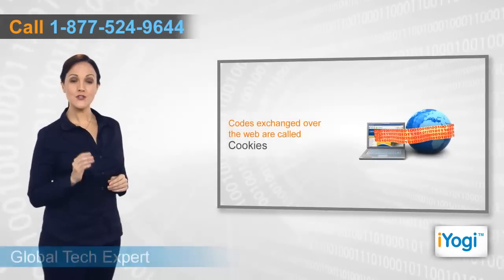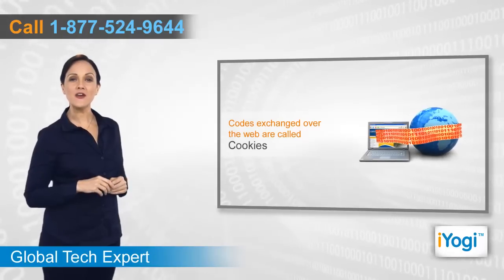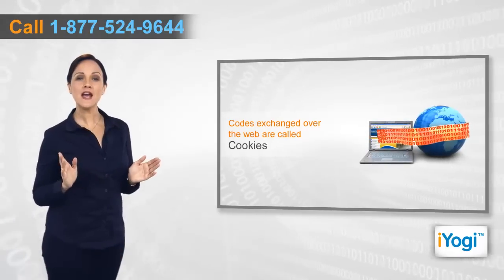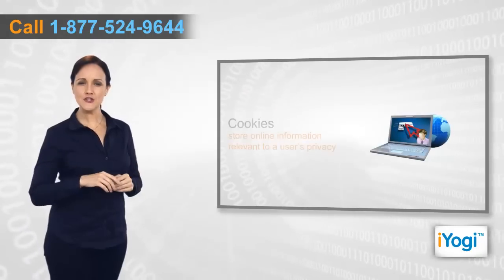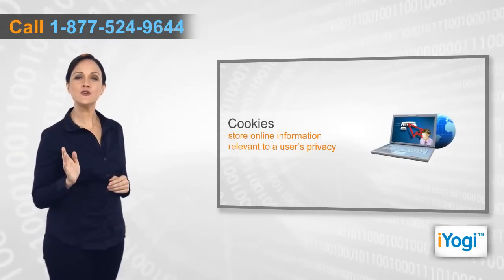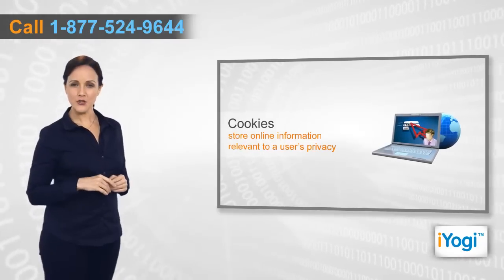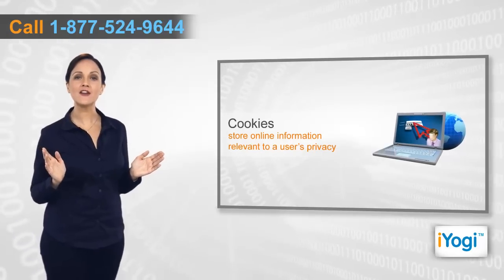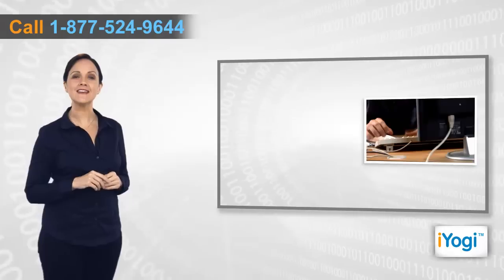How to delete cookies in Mozilla® Firefox 3 in Windows® 7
Watch this video for steps to delete cookies in Mozilla® Firefox 3 in Windows® 7 based computer.